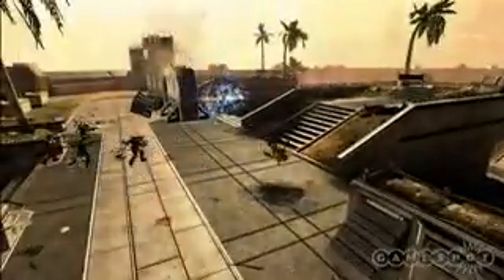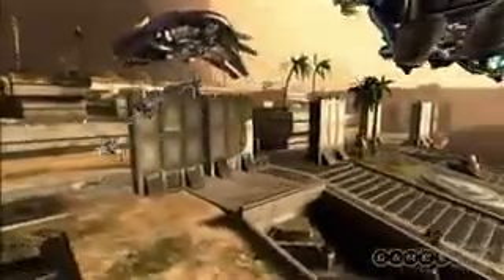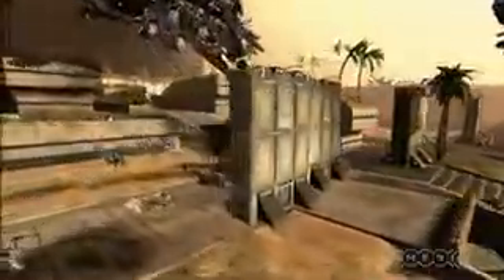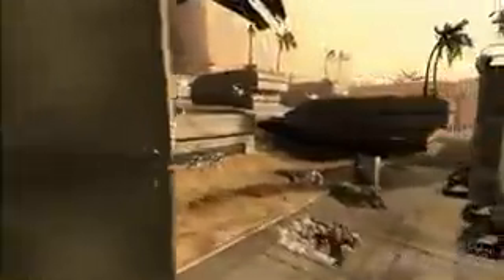Halo ODST Video Preview Firefight